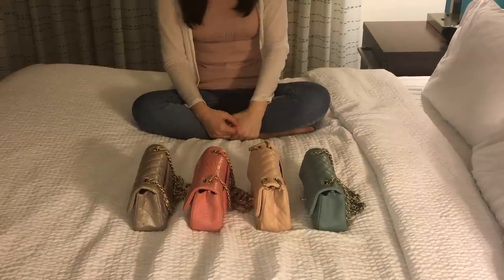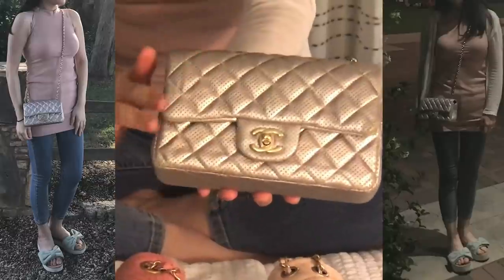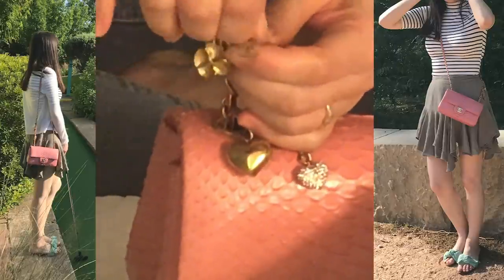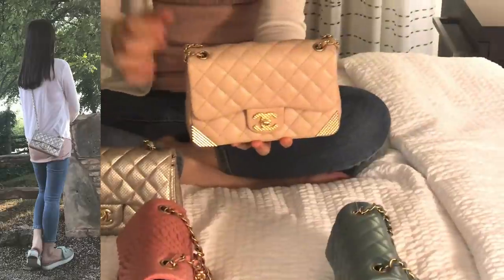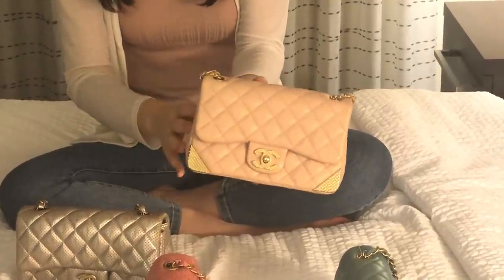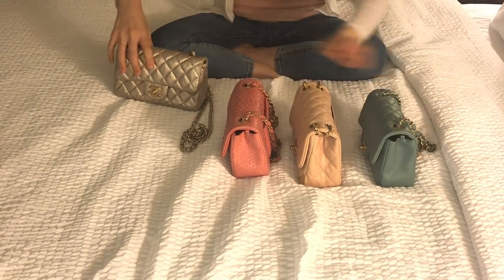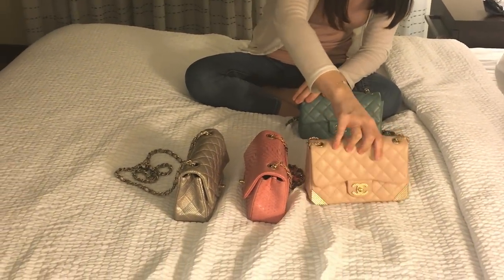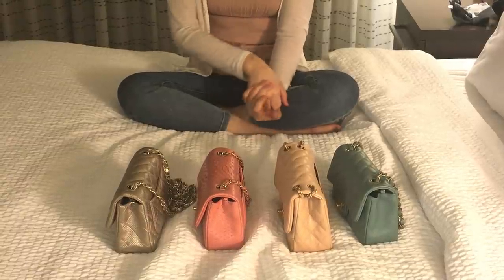4 CHANEL COMPARISON | CLASSIC MINI 👛 | PYTHON 🐍, CALFSKIN 🐄, LAMBSKIN 🐑 & PERFORATED CAVIAR 🐄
Hello Lovelies, I have brought 4 Chanel Classic Minis to show and compare! I am comparing material (python, caviar, lambskin & perforated caviar) and different sizes, with mode-shots showing what's the best look for each bag!

What is YOUR favorite Chanel Mini?